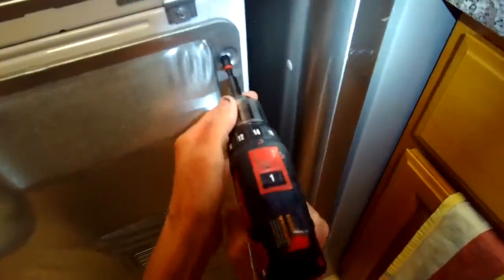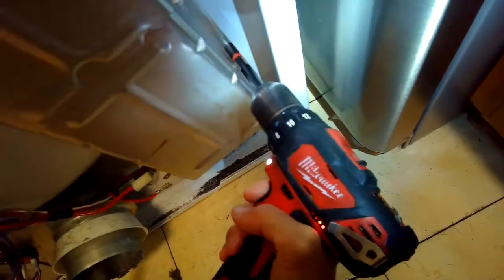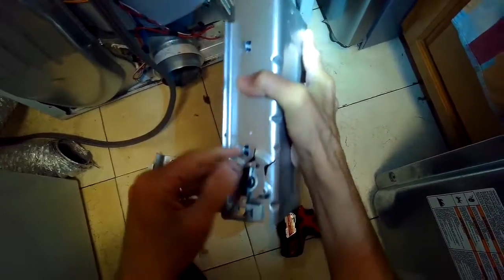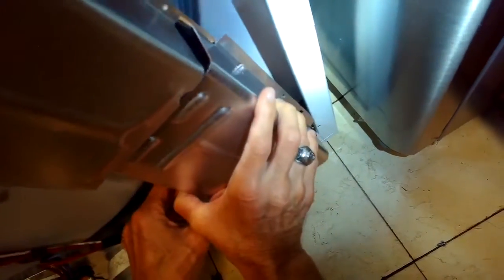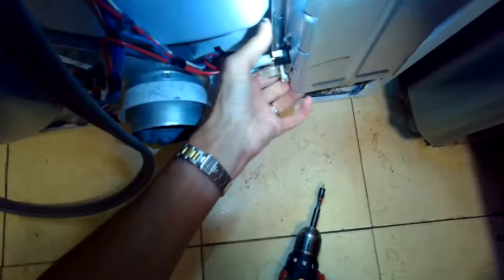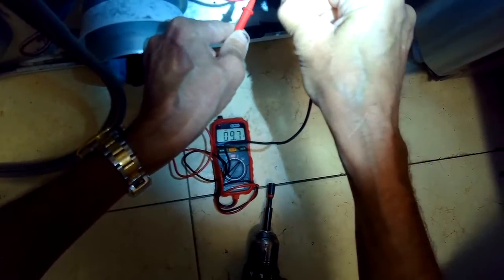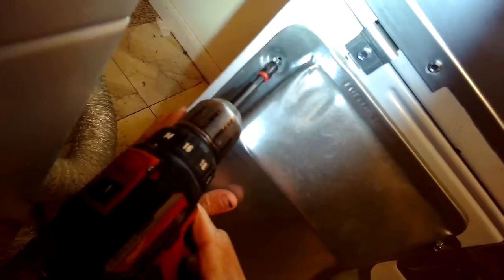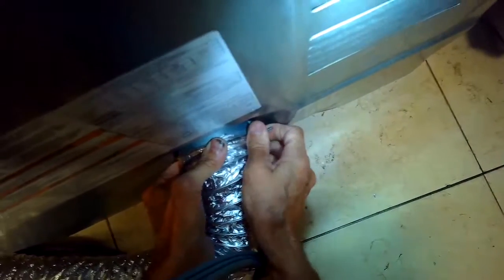WHIRLPOOL ELECTRIC DRYER — EASY ELEMENT REPLACEMENT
PLEASE CLICK HERE TO ORDER A NEW HEATING ELEMENT: